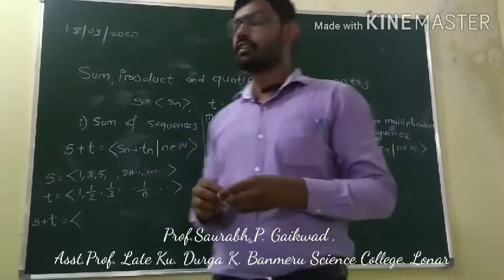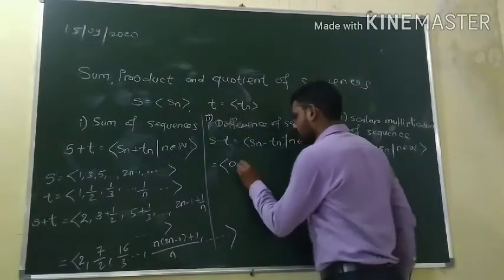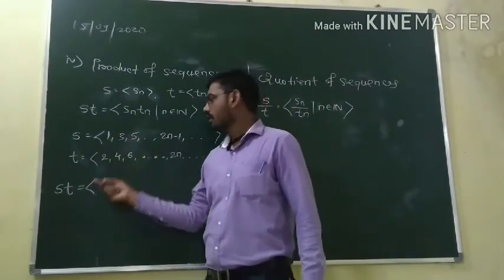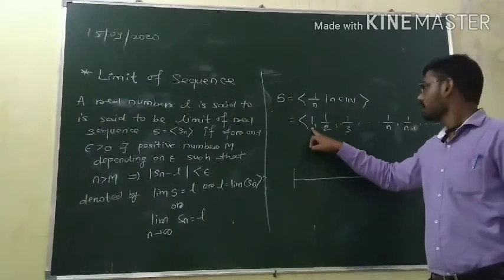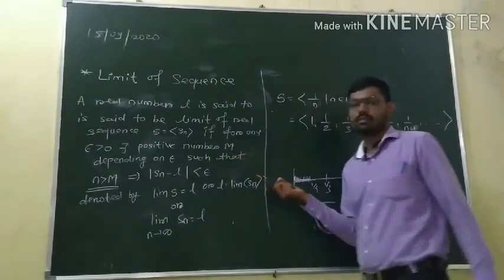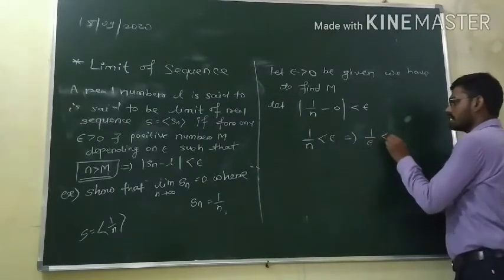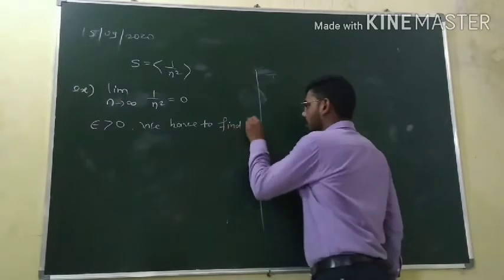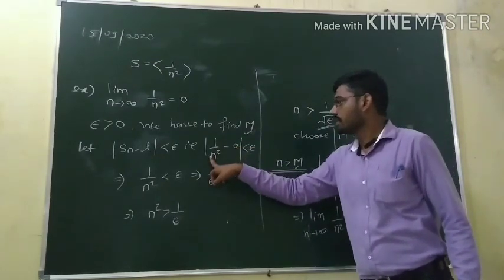Calculus|Limit of Sequence|S.Y. B.Sc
Lecture 3 by Prof. Saurabh P. Gaikwad , LKDK   Banmeru Science College, Lonar ( As per syllabus of SGBAU Amravati)